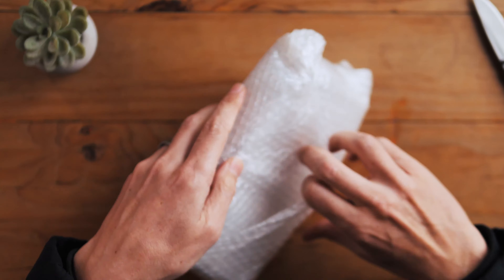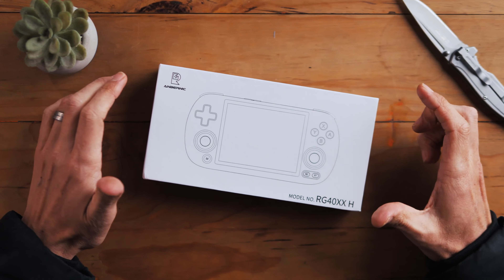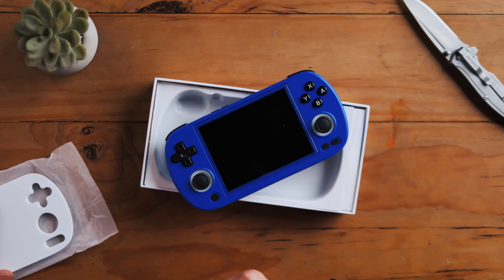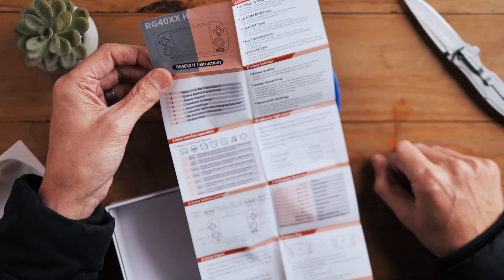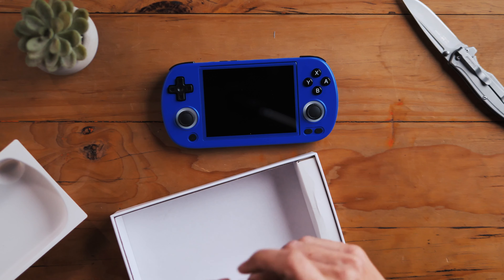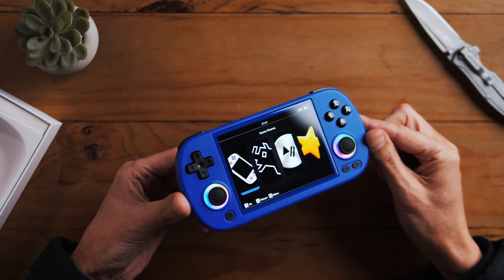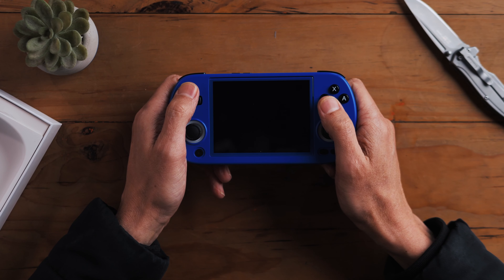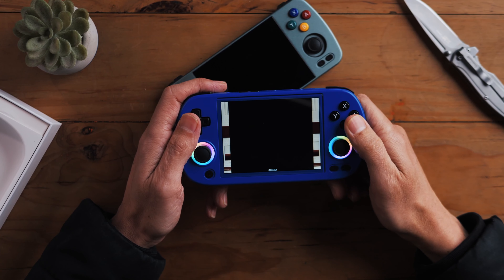UNBOXING: The RG40XX H is... okay?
Thanks to LITNXT for supplying this device for review.

Let me know what you think of the new RG40XX…

Steamdeck accessories:
My TomToc case
My RGB Steamdeck dock
My RGB Steamdeck backplate

00:00 - Welcome to my video
00:44 - What is the RG40XX
01:51 - First look
03:23 - The manual is actually useful
04:57 - That is an amazing screen
05:20 - Preloaded systems
05:42 - Decent mp3 player
06:01 - Dpad hmmm
06:53 - Selecting RA cores
07:38 - The LED settings are a bit cumbersome
08:25 - The competition is strong
10:50 - Roundup Surprise alternative